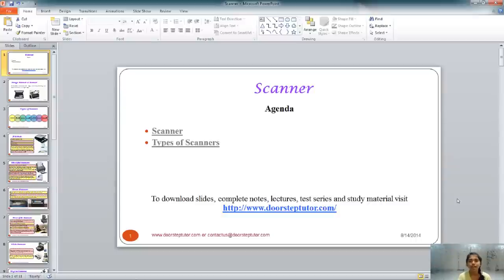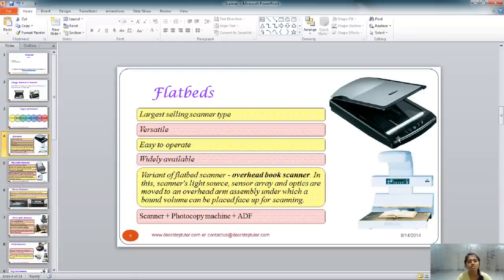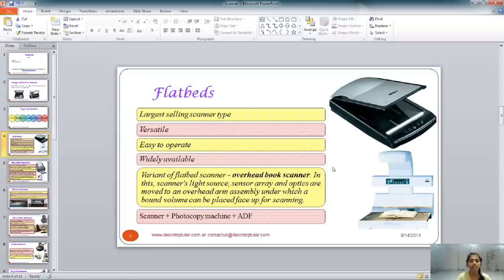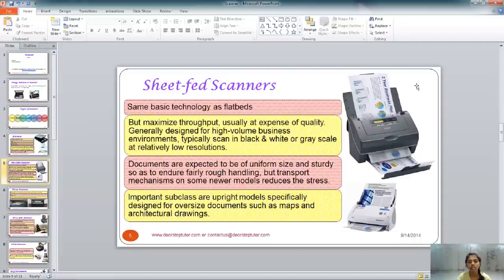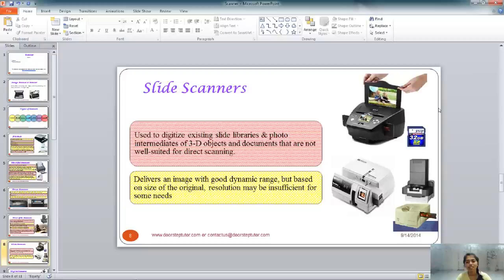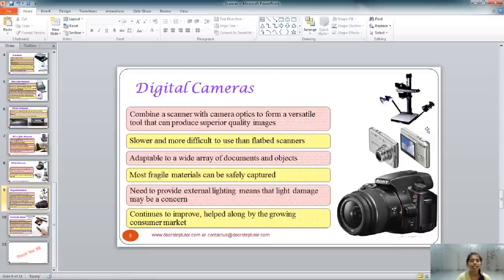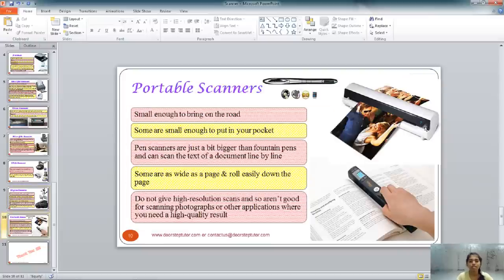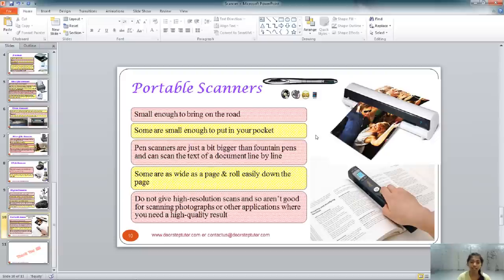Types of Scanners: Fundamentals of Computers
In this session Ms. Jinal explains the meaning and types of scanners like flatbed scanners, sheet-fed scanners, slide scanners, digital cameras, portable scanners, drum scanners and microfilm scanners. or email
Image Scanner or Scanner @0:008
Types of Scanners @0:54
Flatbeds @1:20
Sheet – fed Scanners @5:20
Drum Scanners @7:12
Microfilm Scanners @8:49
Slide Scanners @11:13
Digital Cameras @11:53
Portable Scanners @14:47
Different types of scanners with images
Types of scanners pdf
What are the two main types of Scanners?
Types of scanner Wikipedia
Define scanner and its types
Types of scanner ppt
Types of scanner in Hindi
What is Scanner?

0:00 Introduction
0:06 Image Scanner or Scanner
0:53 Types of Scanners
1:20 Flatbeds
5:18 Sheet.fed Scanners
8:48 Microfilm Scanners
11:11 Slide Scanners
11:51 Digital Cameras
14:45 Portable Scanners